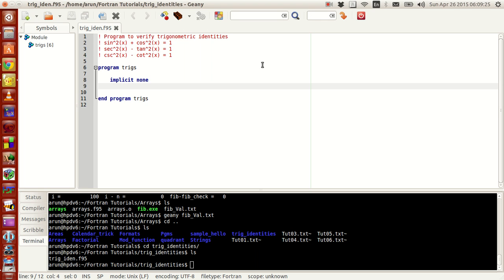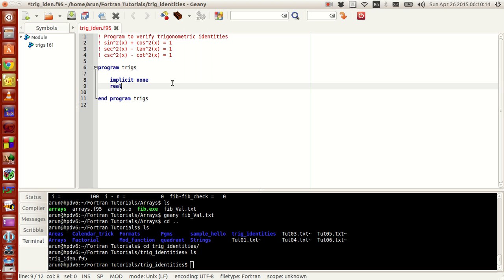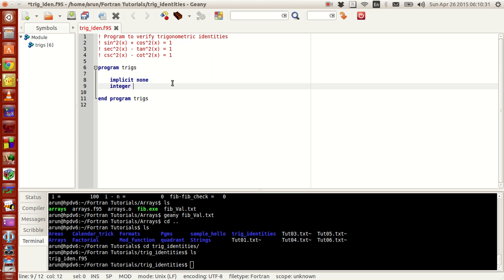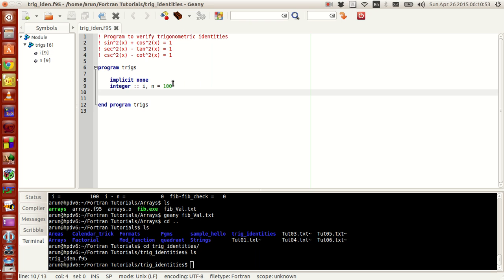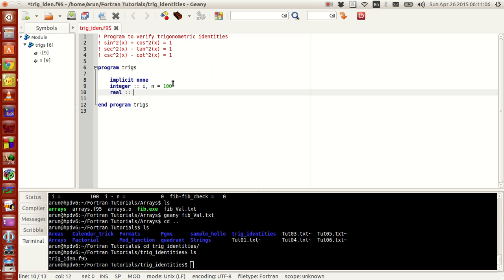Fortran Programming Tutorials (Revised) : 026 : Array operations, Changing Index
Fortran Programming Tutorials Dropbox link does not work!